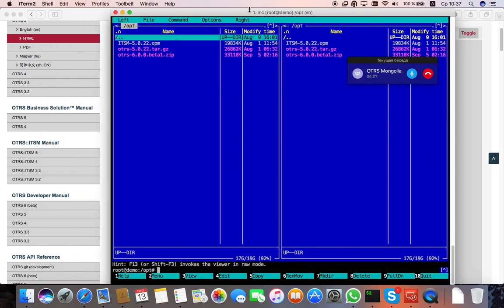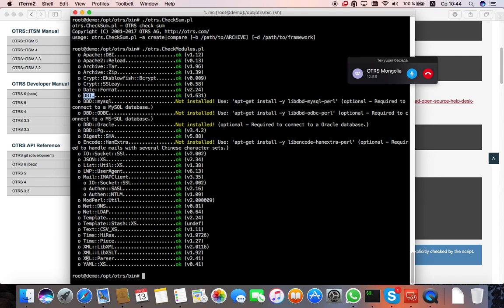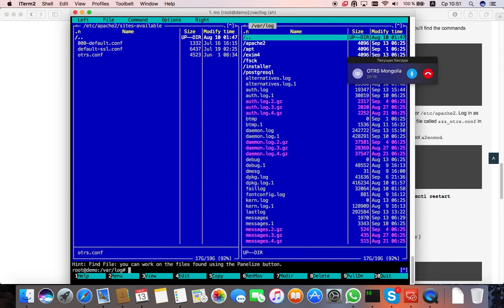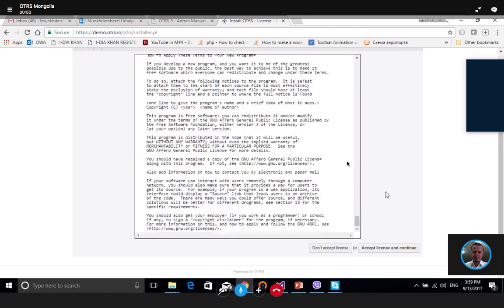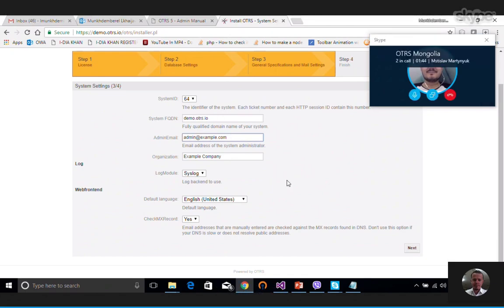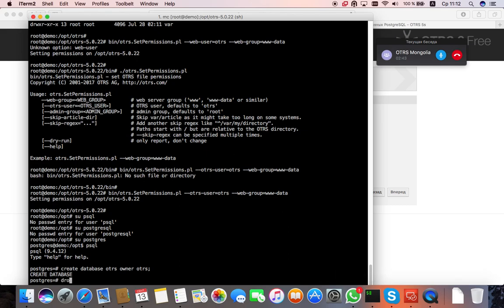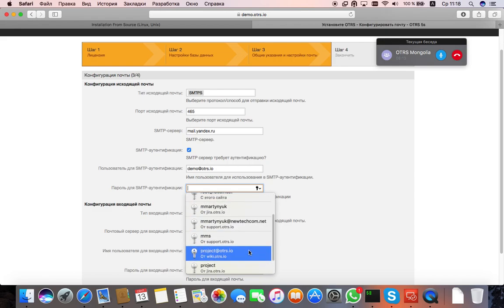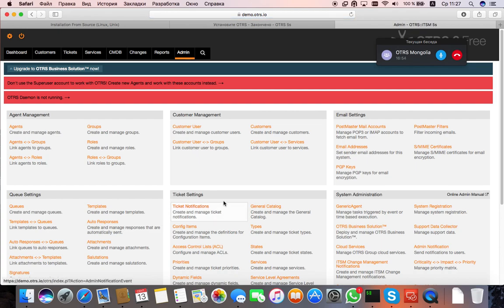OTRS 5s installation: First steps (English)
Installing OTRS on a Debian or Ubuntu system(from source)
Step 1: Install .tar.gz
Step 2: Install Additional Perl Modules
Step 3: Create OTRS User
Step 4: Activate Default Config Files
Step 6: Configuring the Apache web server
Step 7: File Permissions
Step 8: Database Setup and Basic System Configuration
Step 9: First login
Step 10: Start the OTRS Daemon
Step 11: Cron jobs for the OTRS user